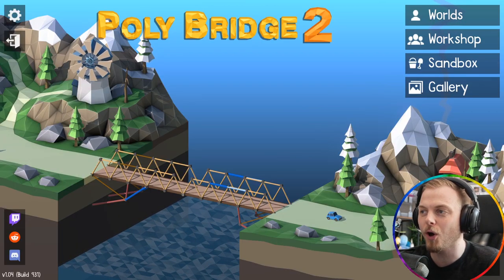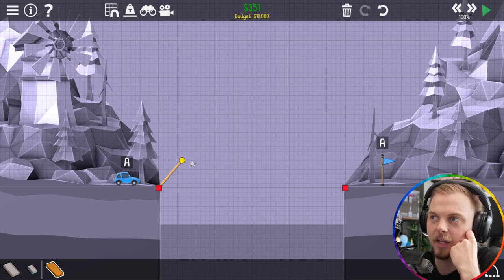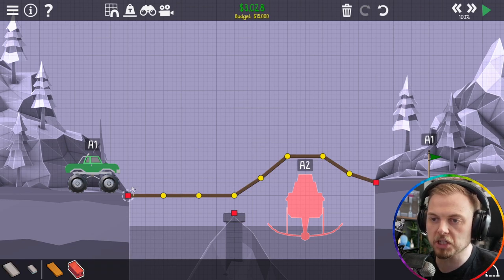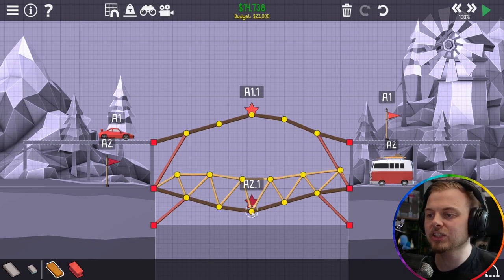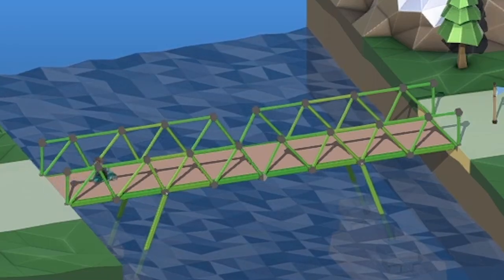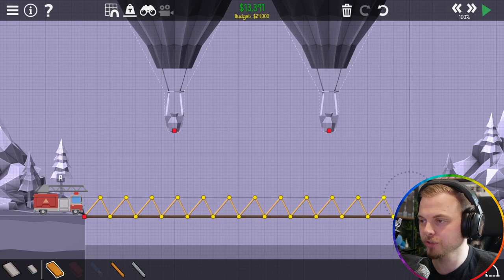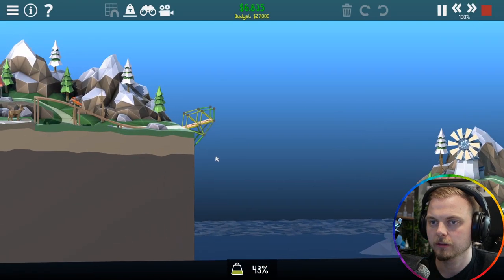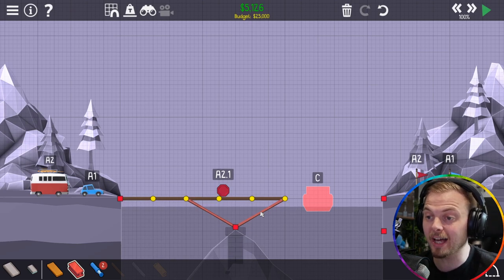The New SPRINGS Are EPIC in Poly Bridge 2!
Hello Everybody! Welcome to POLY BRIDGE 2! Today we are checking out this amazing sequel, prepare for triangle triangles and more triangles!!

What is Poly Bridge 2?
The acclaimed bridge-building simulator is back and better than ever!
New levels, new mechanics, a custom physics engine, workshop campaigns, and much more! Rediscover your engineering creativity with even more hours of puzzling fun!